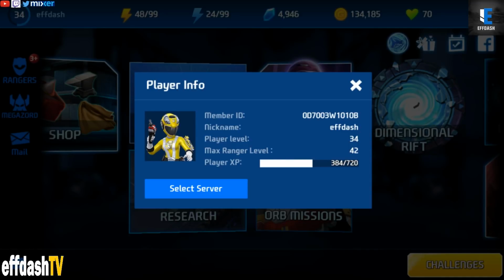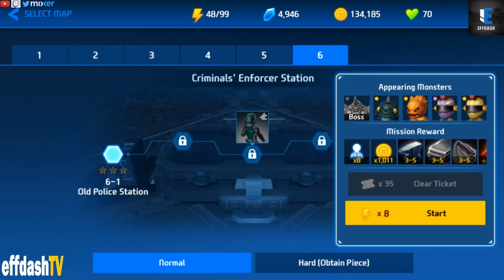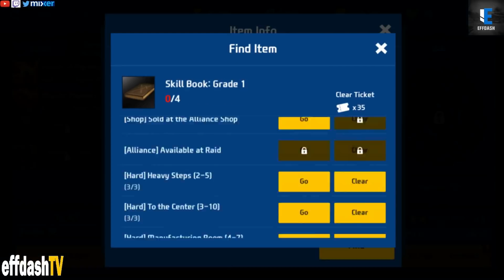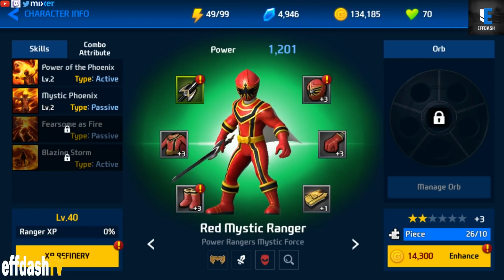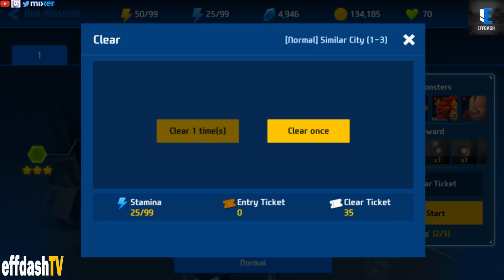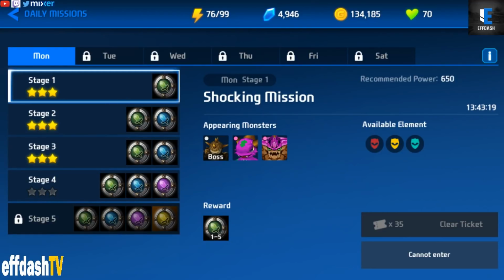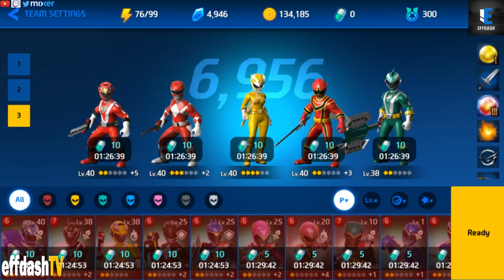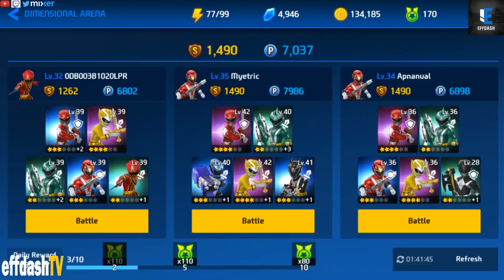Power Rangers: All Stars - How To Guide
Welcome back to the channel and to another PRAS video!  Today we cover how to:
-change your nickname, server, and friendly unit
-level up your character, abilities, orbs, and gears
-progress faster in dimensional rifts

*VIdeo picture from PRAS Facebook*